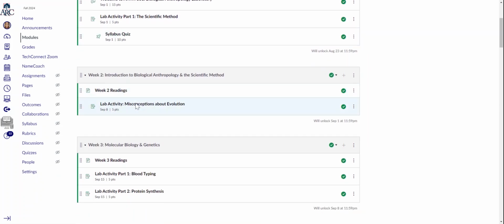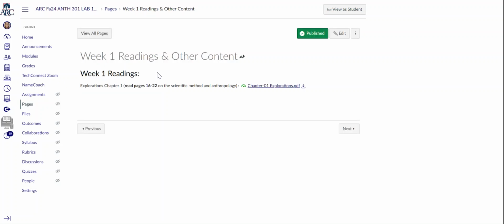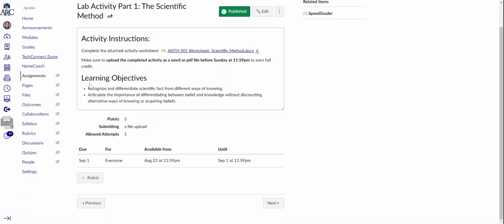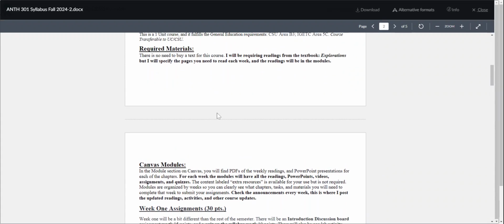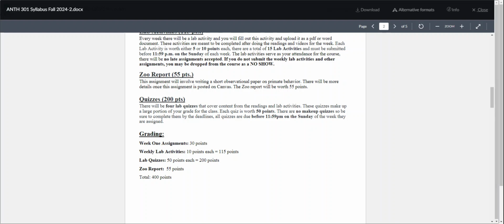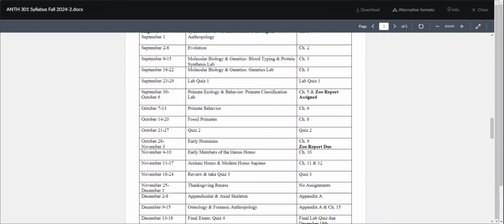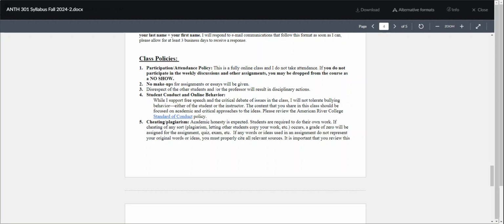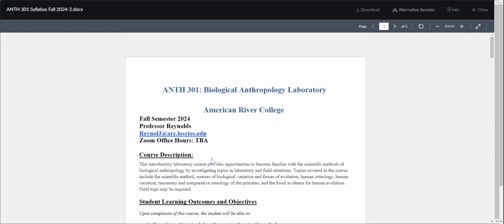ANTH 301 2024 Syllabus Video